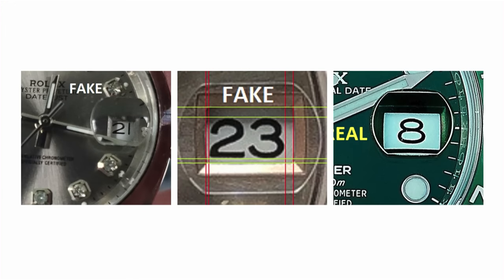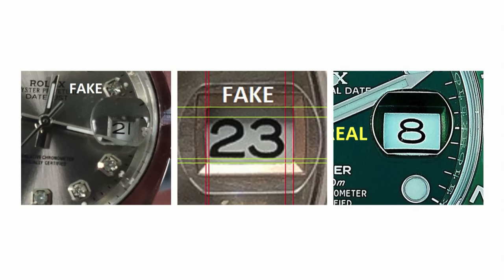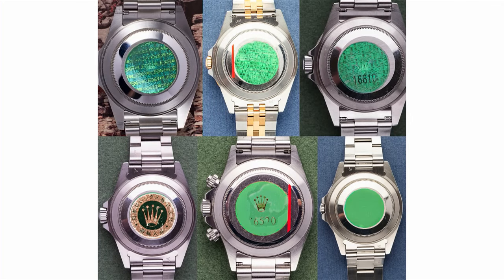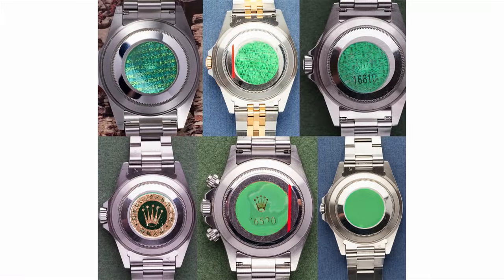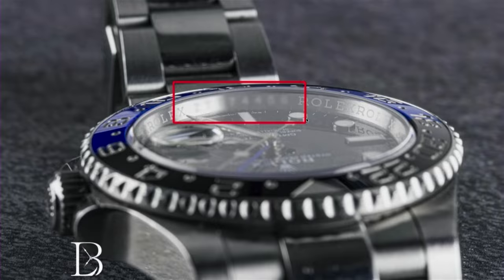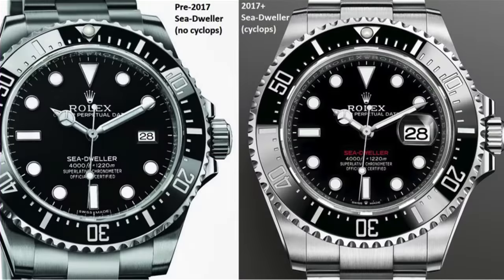How to Spot a Fake Rolex - Expert Reveals All...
With me today is Rolex Expert Peter Piccolino, and we're discussing the differences between a real Rolex and a fake one. Learn exactly how experts can spot a fake in SECONDS!